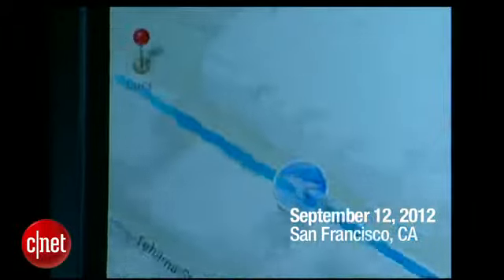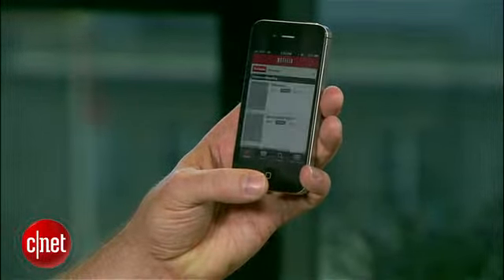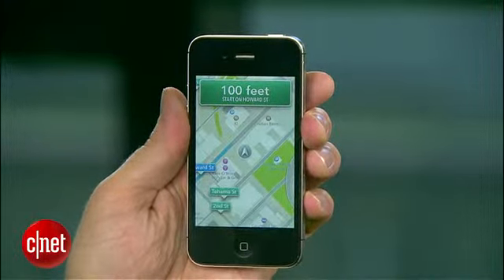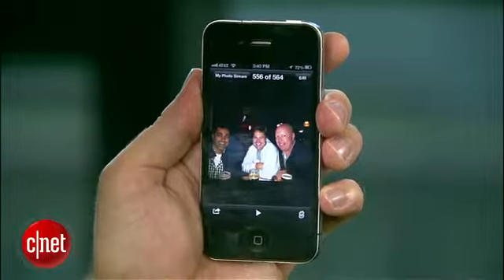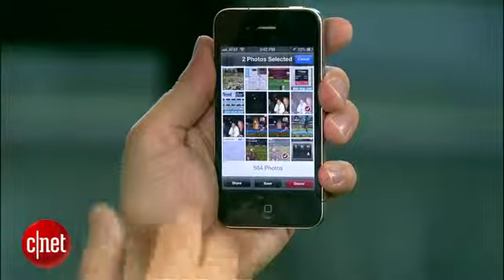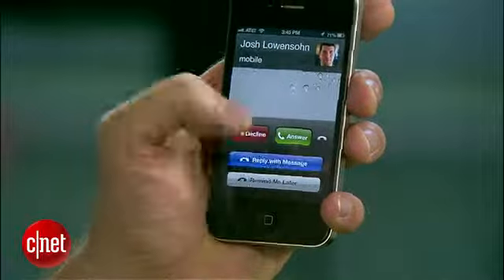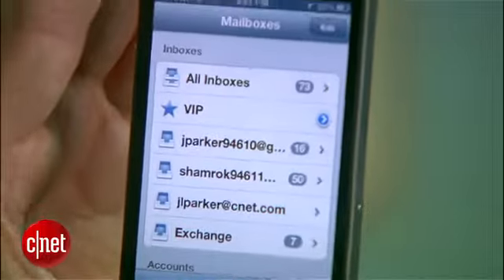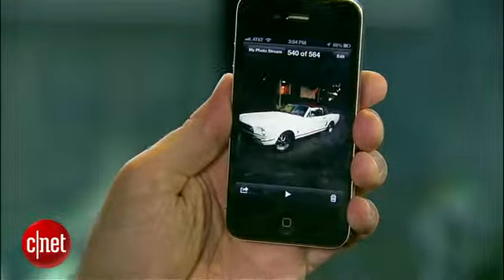Big Features, tiny tweaks: Up close with iOS 6